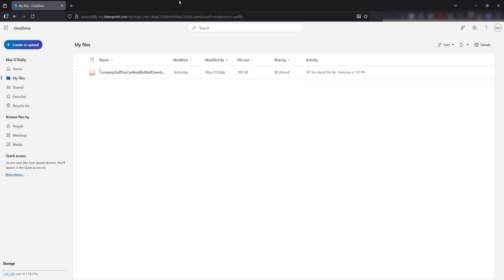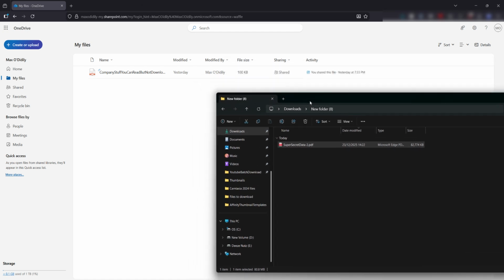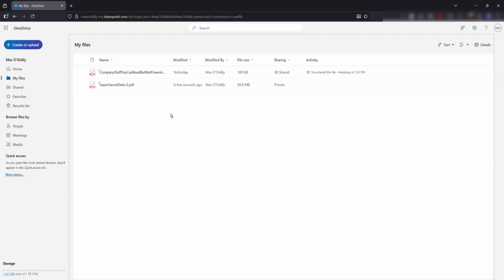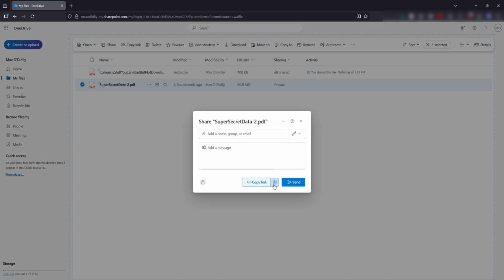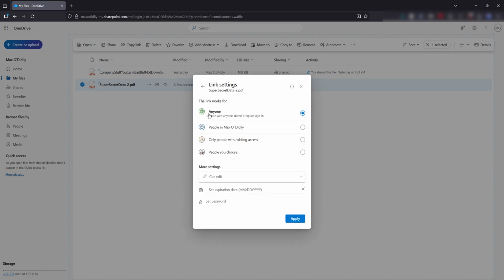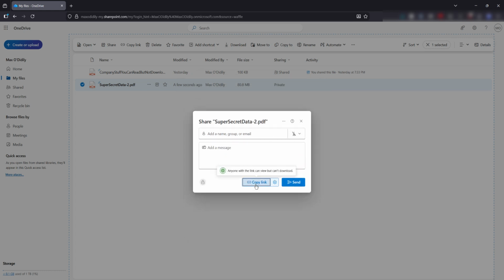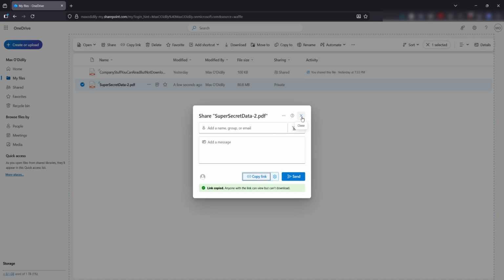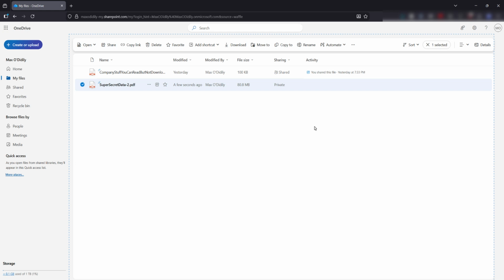How to Stop People Downloading Files on OneDrive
Greetings, in this tutorial we shall be looking at how to stop people from downloading a view only file you have shared. This will also stop them from printing the file.

In this video, you’ll learn how to stop people downloading files on OneDrive, step by step, using built-in Microsoft OneDrive sharing and permission settings. If you’ve ever shared a file or folder on OneDrive and worried that someone might download, copy, or redistribute it without your consent, this tutorial is exactly what you need. Many users assume that once a file is shared, it can’t be protected from downloads, but OneDrive actually provides multiple ways to disable downloads, restrict access, and control what other people can do with your files. This video explains how it all works in a clear, practical way.

Stopping downloads on OneDrive is especially important for businesses, freelancers, educators, and content creators who share sensitive documents, intellectual property, training materials, or private files. In this guide, you’ll see how to prevent downloads on OneDrive links, how to limit access to view-only mode, and how to ensure that recipients can view files online without being able to save them locally.

This tutorial also explains the difference between sharing permissions, including view-only access versus edit access, and how those permissions directly affect whether someone can download a file. You’ll learn how OneDrive handles downloads for documents, PDFs, images, and other file types, and why certain settings behave differently depending on whether a file is opened in a browser or an external app. Understanding these differences is critical if you want to truly stop downloads rather than just assume your files are protected.

A common question people search for is whether it’s possible to completely block downloads on OneDrive. This video addresses that question honestly and realistically, explaining what OneDrive can and cannot do, and how to configure it in the most secure way possible. You’ll also learn how link settings such as expiration dates, password protection, and restricted access can reduce the risk of unauthorized sharing even further. These techniques are essential if you’re serious about file security and access control.

If you’ve searched for terms like “stop OneDrive downloads,” “disable download on OneDrive,” “prevent file download OneDrive,” “OneDrive view only no download,” or “how to protect files on OneDrive,” this video is designed to give you a clear, up-to-date answer. The walkthrough shows real settings inside OneDrive so you can follow along and apply the same changes immediately to your own files. No third-party tools are required, and everything demonstrated uses official OneDrive features.

This video is also useful if you’re managing shared files for a team or organization and want to avoid accidental leaks, data loss, or misuse of shared documents. By the end of the video, you’ll understand how to safely share files on OneDrive, how to lock down downloads, and how to confidently send links without worrying about people saving or redistributing your content.

This channel focuses on clear, no-nonsense explanations that help you solve real problems quickly.

How To Stop People From Downloading Or Printing A Shared OneDrive File
Stop People Editing & Downloading Your OneDrive Files
How to Block Document Download when Sharing on OneDrive
How to disable the Download Option on OneDrive
How to stop people downloading view only file on OneDrive